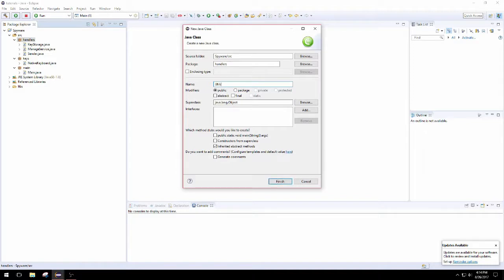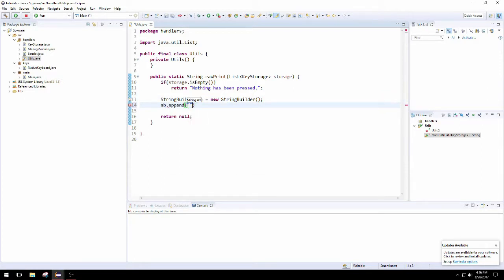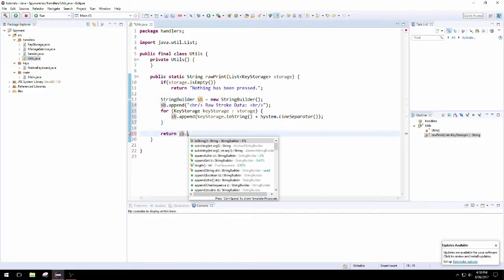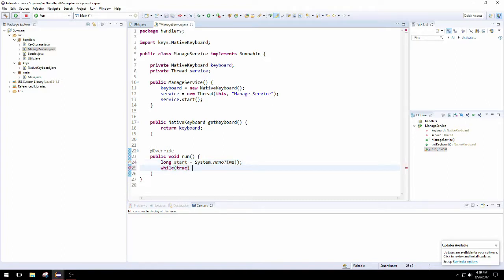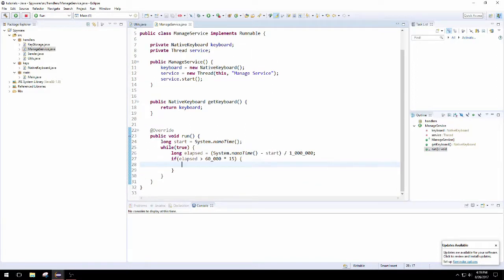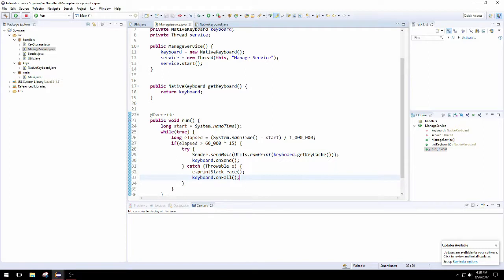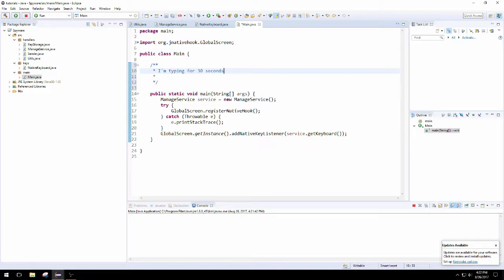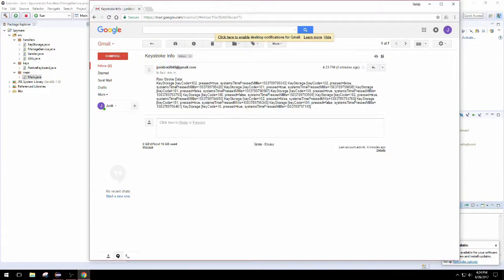Spyware: How to Build an Email Sending KeyLogger in Java | Ep. 004 | Ugly Emailed Data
Upcoming Tutorials (subject to change)
- Create a nicer way to grab the typed keys